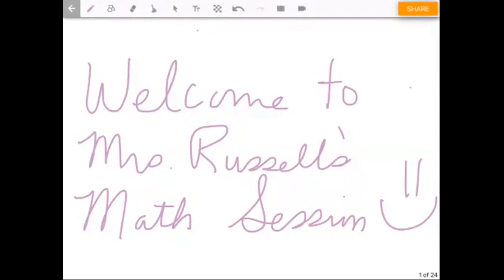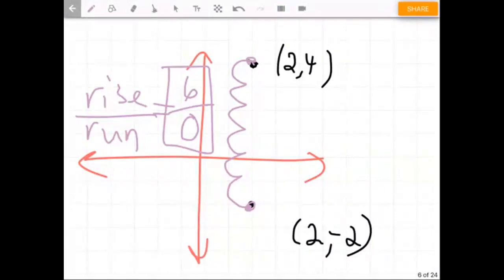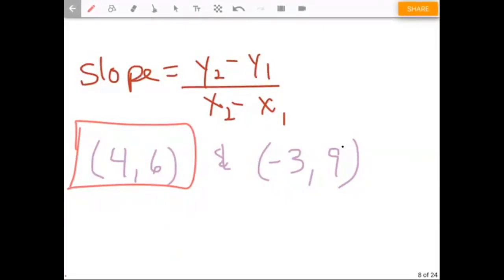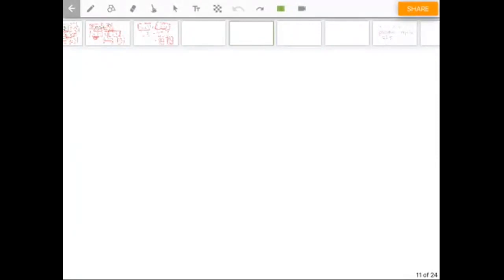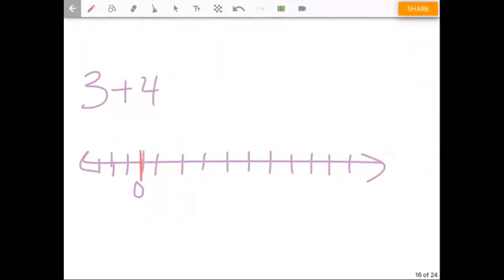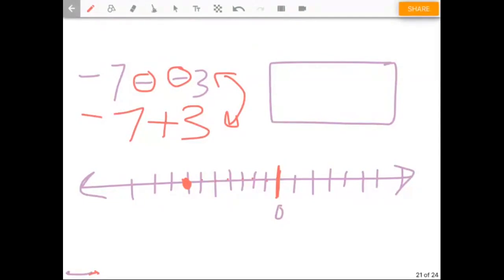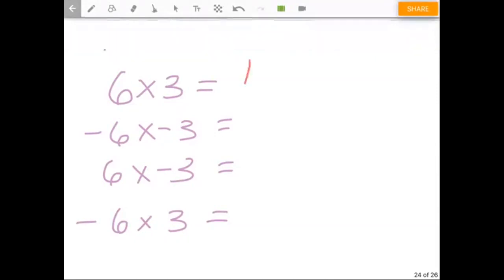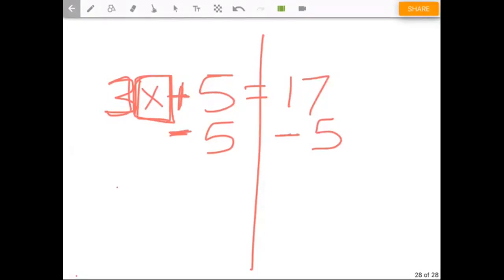Slope + Negative Numbers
1:09 Definition and rise over run for slope
6:22 Slope formula
16:38 Adding and subtracting ratios/fractions
20:00 Adding, subtracting, multiplying, dividing positive & negative numbers
34:27 Solving equations